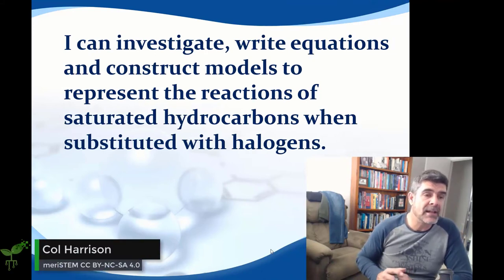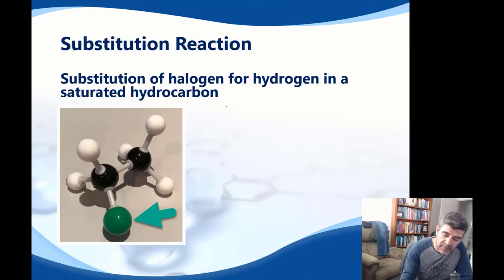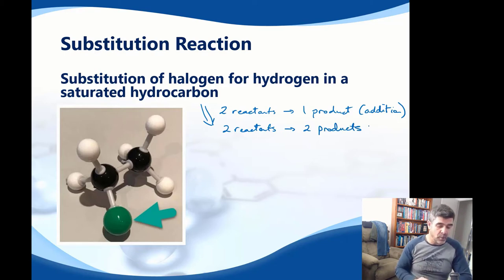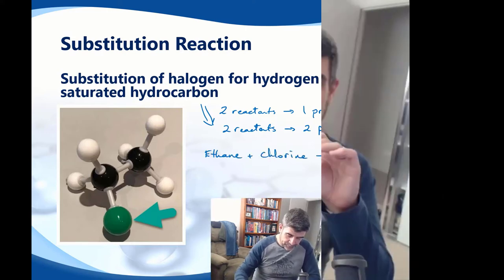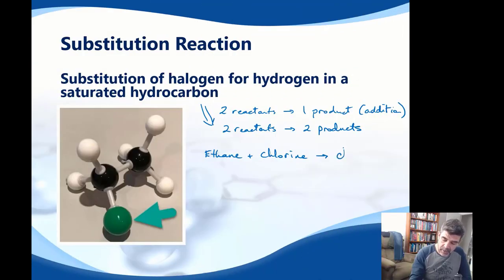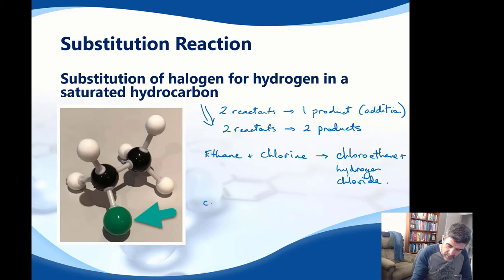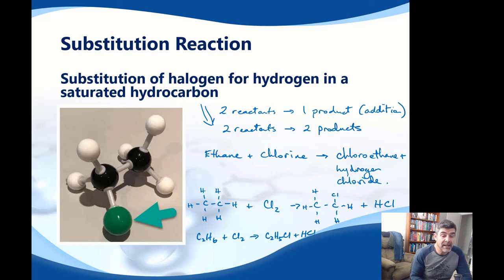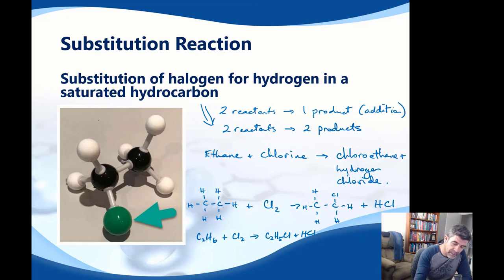Substitution reactions | Organic reactions | meriSTEM